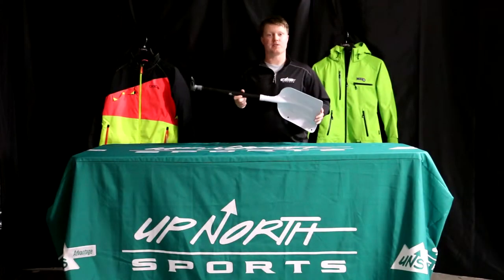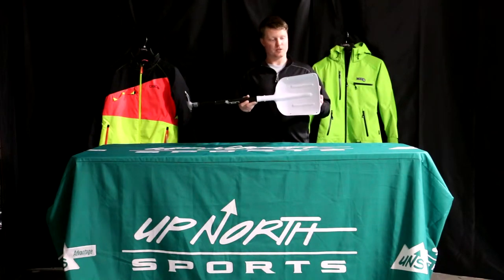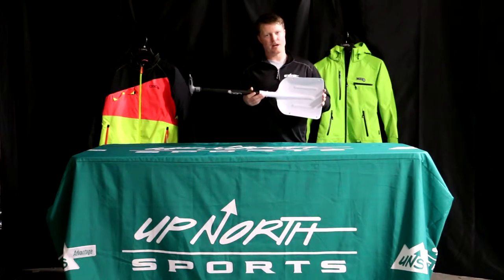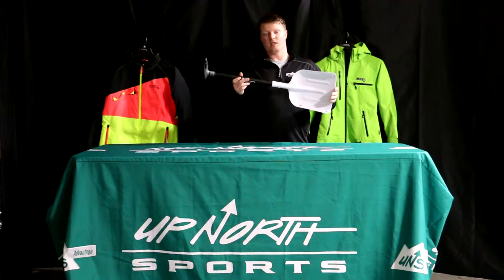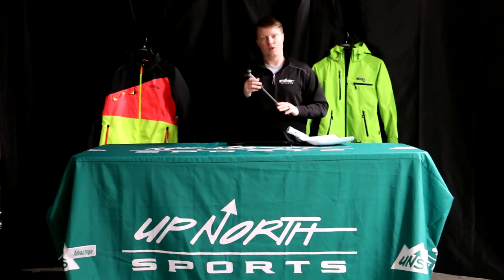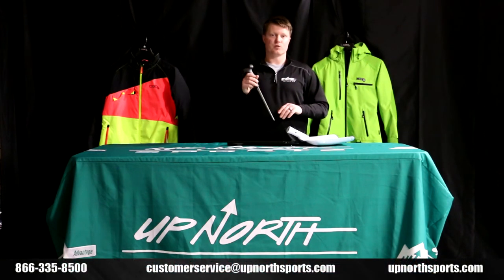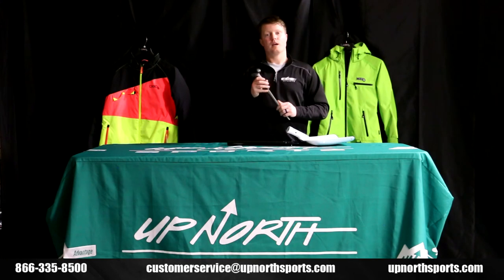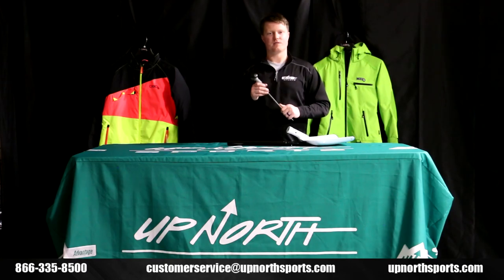DSG Backcountry Shovel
Main Features:
Forged aluminum shaft and blade
Telescoping shaft
Lightweight design
Durable cross cut saw in shaft
Adjustable from 31-42